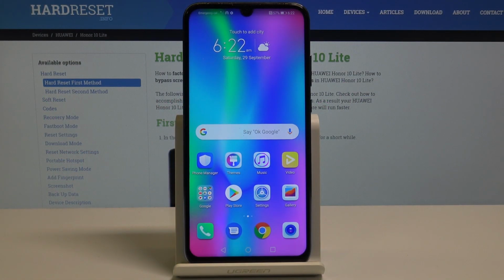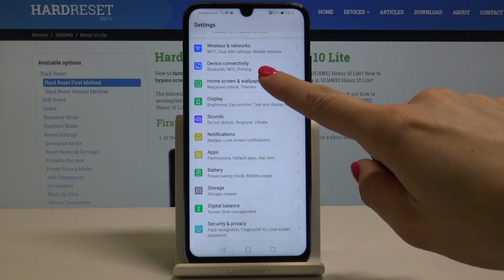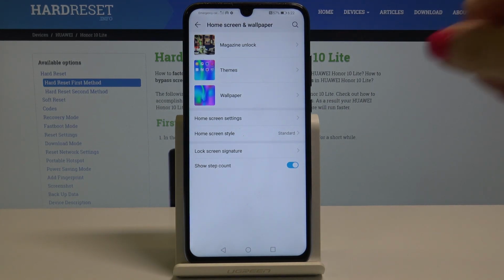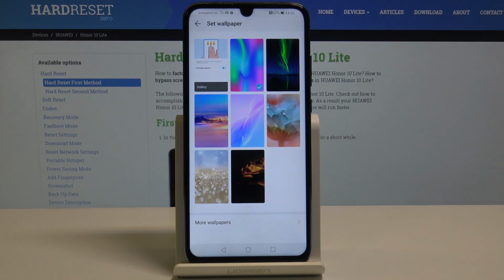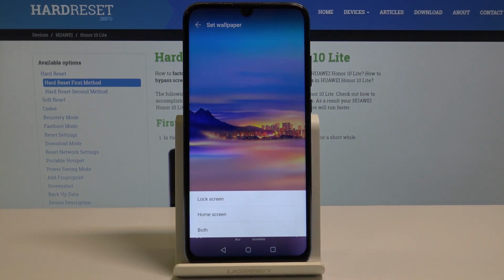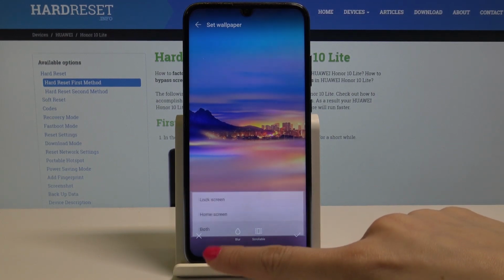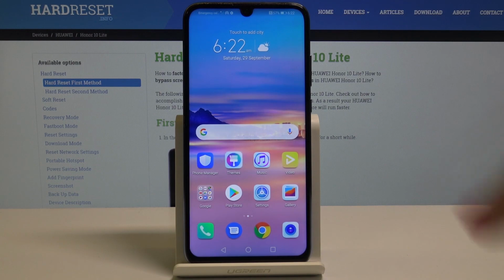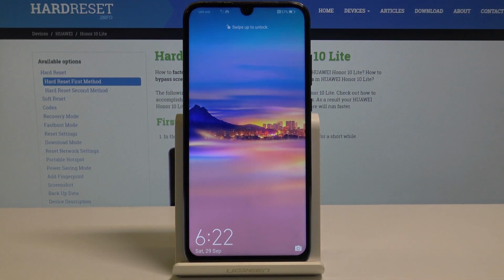How to Change Wallpaper in Honor 10 Lite - Update Home Screen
Have you recently taken some marvelous photo and now you want to set it as your Home Screen? Maybe you are bored with your lock screen and you want to set a new one? Check out the following tutorial on how to set up Wallpaper in Honor 10 Lite and change it whenever you want to.

How to set up wallpaper in Honor 10 Lite? How to Change Wallpaper in Honor 10 Lite? How to update wallpaper in Honor 10 Lite? How to refresh display in Honor 10 Lite? How to change Lock Screen in Honor 10 Lite?